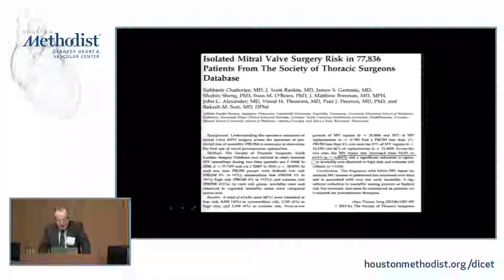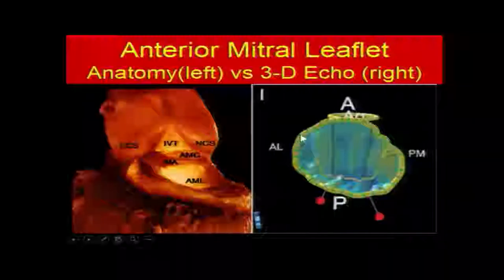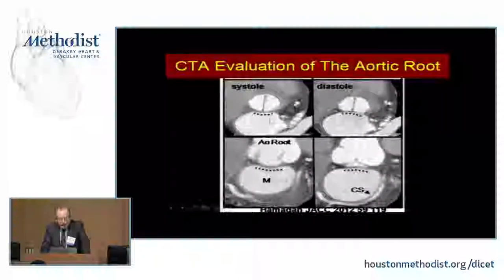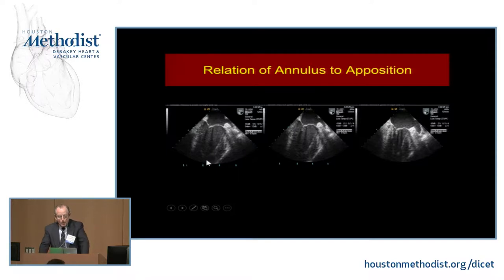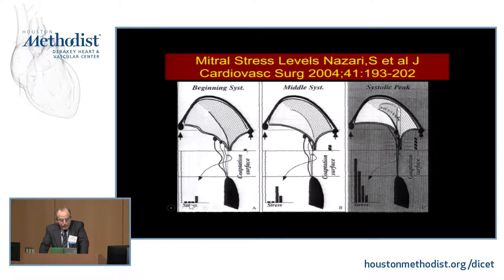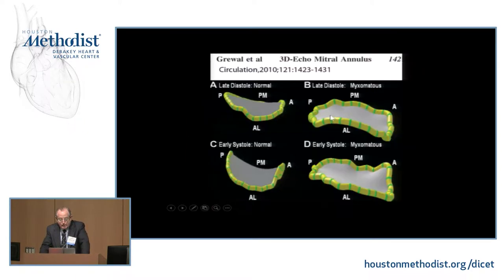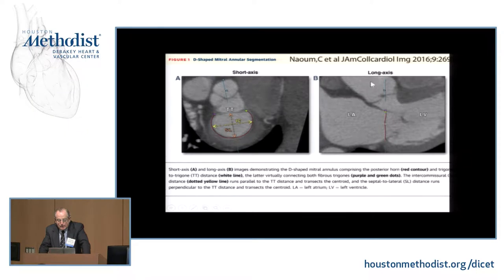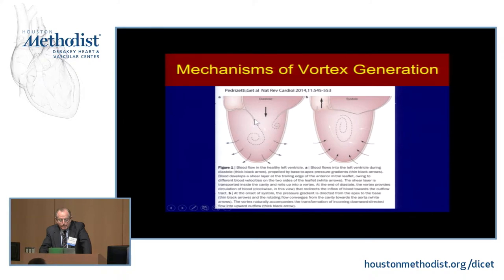Surgical MV Repair: Functional Restoration (Gerald M. Lawrie, MD)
SWVS 2018
SOUTHWEST VALVE SUMMIT 2018

SESSION 3:
MITRAL AND TRIUCUSPID VALVE DISEASE

"Surgical MV Repair: Functional Restoration"

Speaker: Gerald M. Lawrie, MD

6670 Bertner Ave.

COURSE DIRECTOR: Colin M. Barker, MD
COURSE CO-DIRECTORS: Neal S. Kleiman, MD; Stephen H. Little, MD; Michael J. Reardon, MD; and Miguel A. Quiñones, MD

A DeBakey Education event